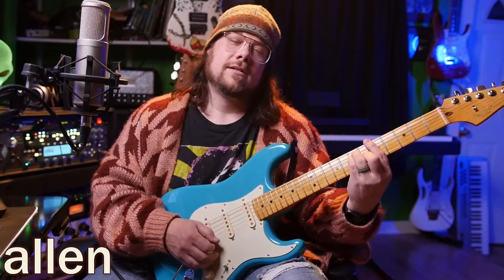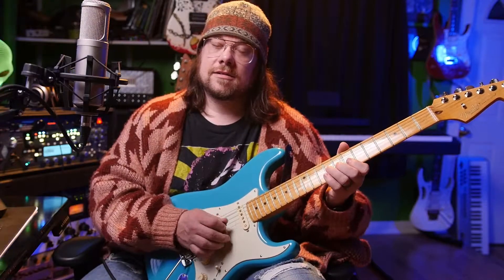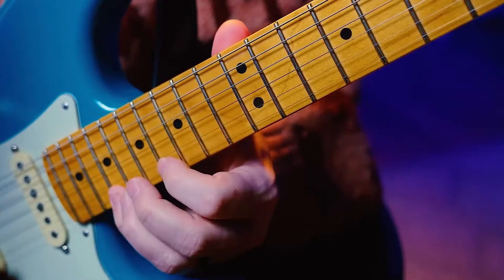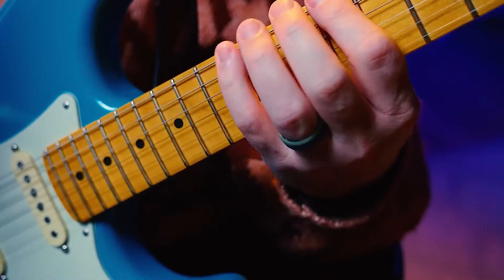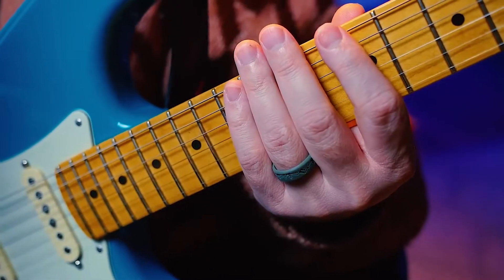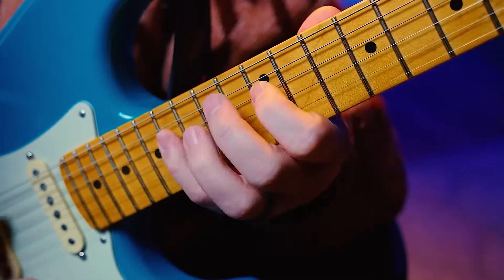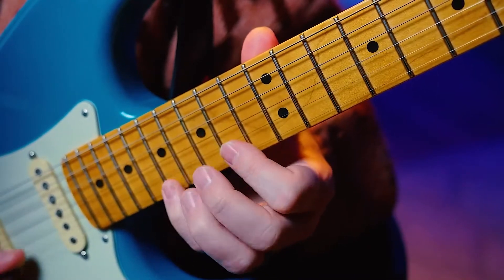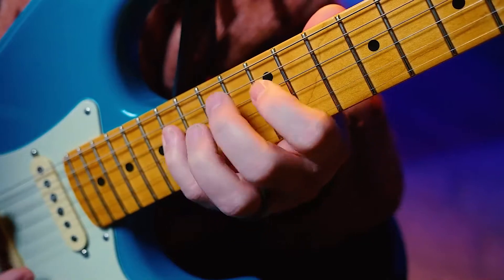2022 Year of Guitar Day 151 [Daily GUITAR Exercise]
Guitar focus for 2022.